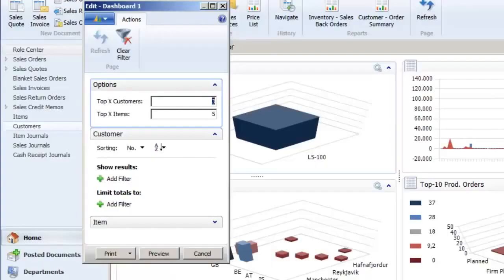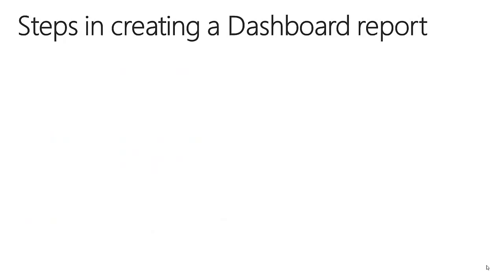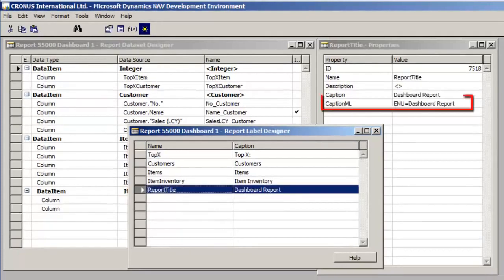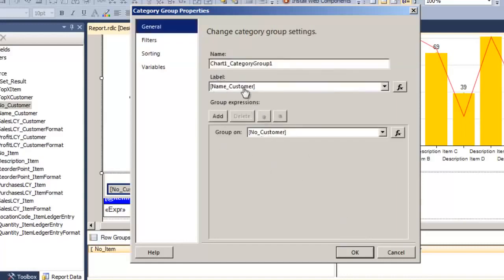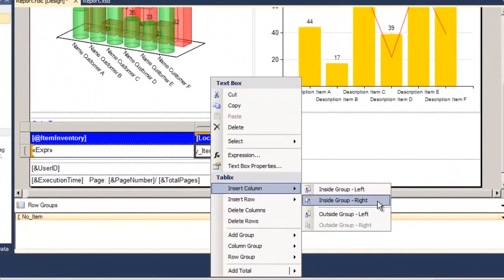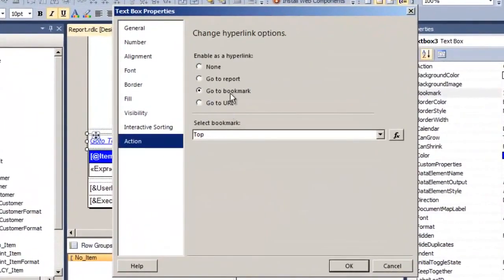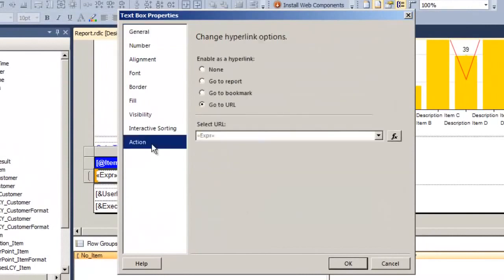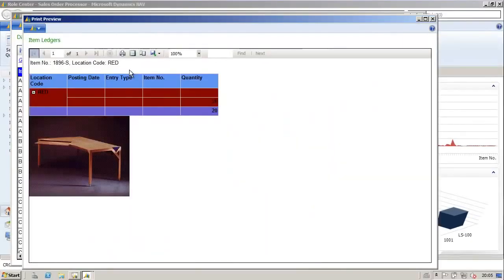Dynamics NAV 2013 - How Do I Build a Dashboard Report